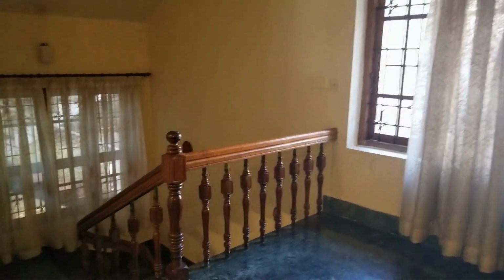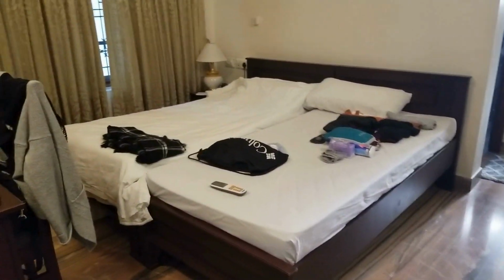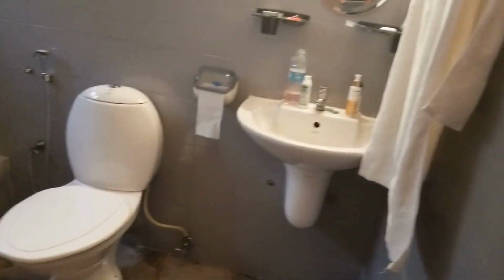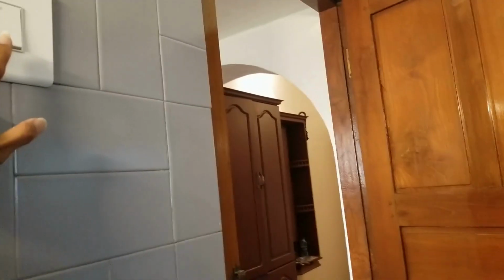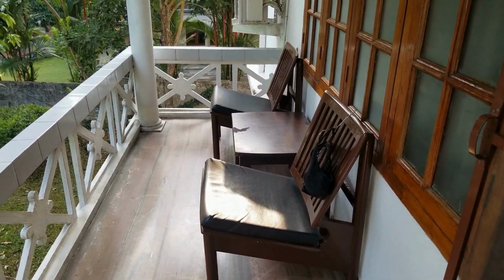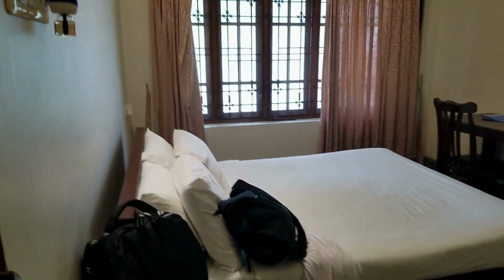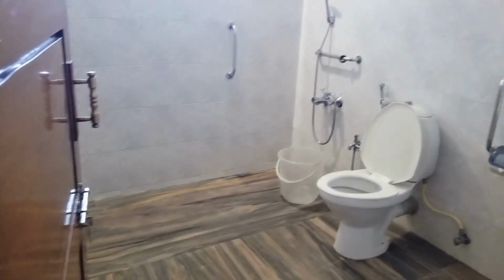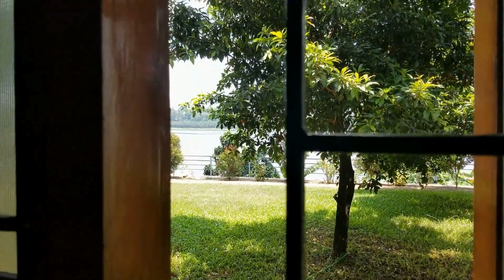Kerala Ayurveda Health Village Room Tour - Aluva Kerala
Look inside the rooms at the Kerala Health Village. This is the room tour of two rooms: a deluxe/superior on the top floor and a standard room with a view on the ground floor.

Book your experience at Kerala Ayurveda Ltd Health Village in Aluva and tell them you saw this video!

For articles and resources on healthy travel visit the Restorative Travels

The opinions presented and viewpoints shared here are not necessarily those of the creator(s) and presenter(s). They are instead intended to encourage interactive discussions to motivate and build awareness.

We do welcome and encourage your comments and feedback, however, please do not post personal questions about your specific health needs on this public platform.

TERMS:
Restorative Travels and Naked Truth by Dr. Melanie channels utilize affiliate links, which means that if you click on one of our product links, Melanie Dias, D.C. will receive a small commission at no cost to you. This helps support us, and allows us to keep providing reviews, guides, and content for you. We are a participant in the Amazon Services LLC Associates Program, an affiliate advertising program designed to provide a means for us to earn fees by linking to Amazon.com and affiliated sites.